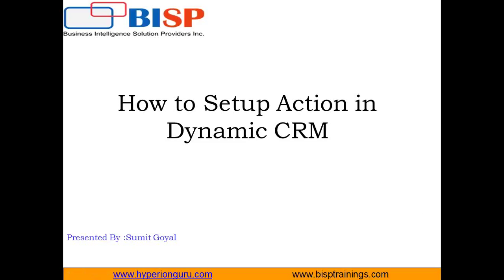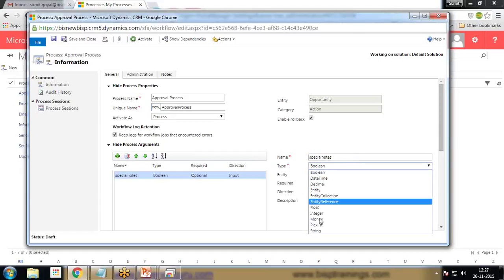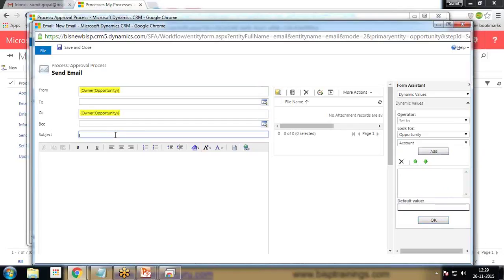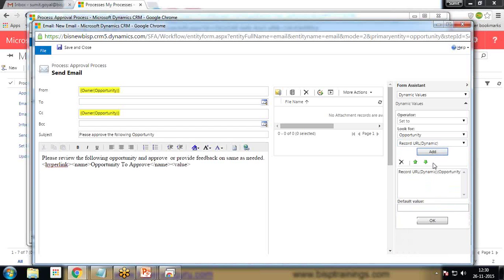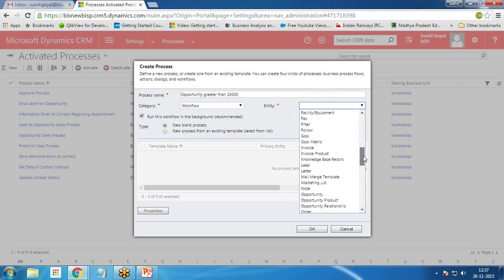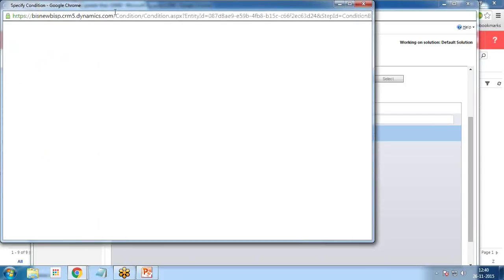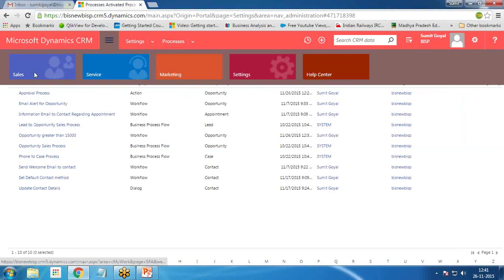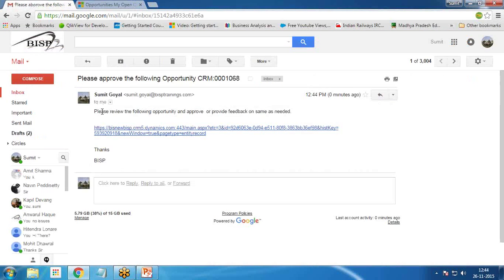How to setup actions in Dynamic CRM